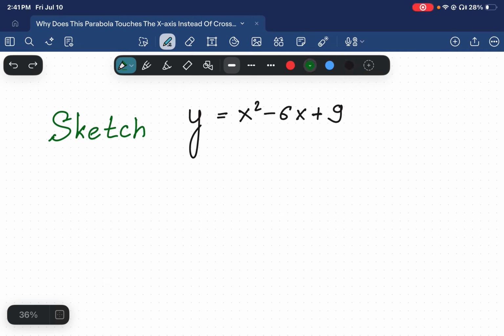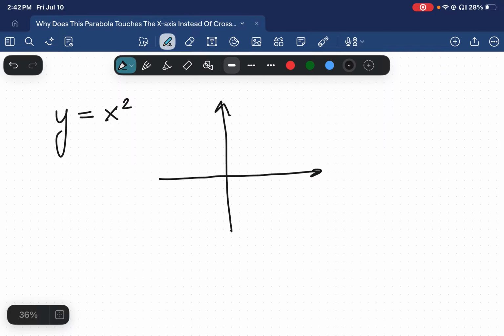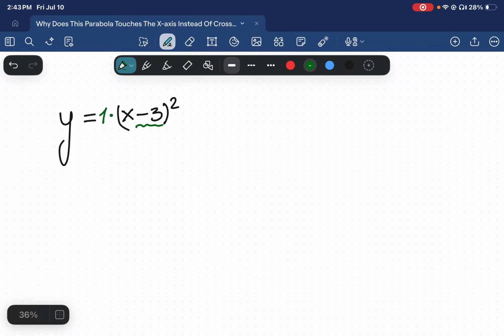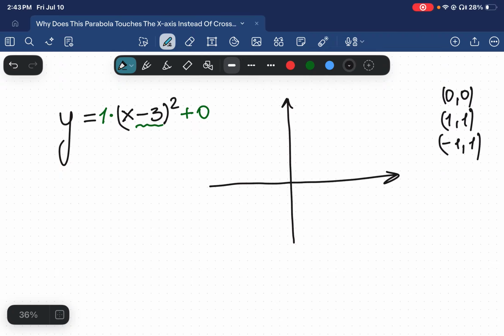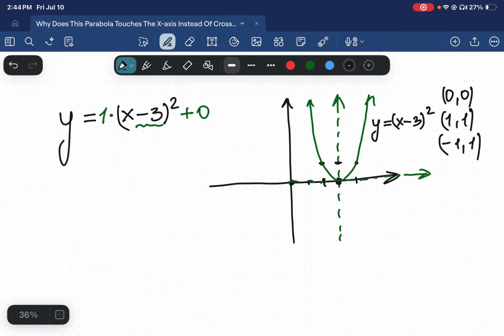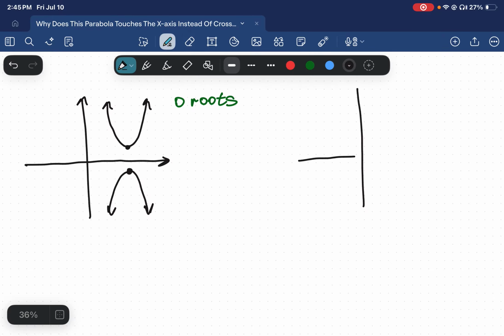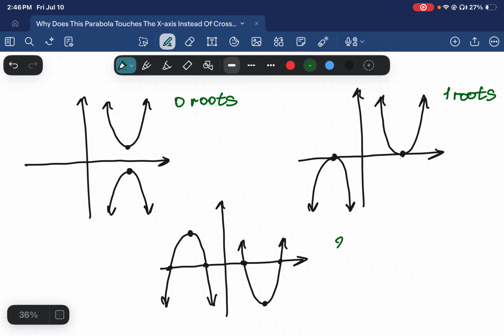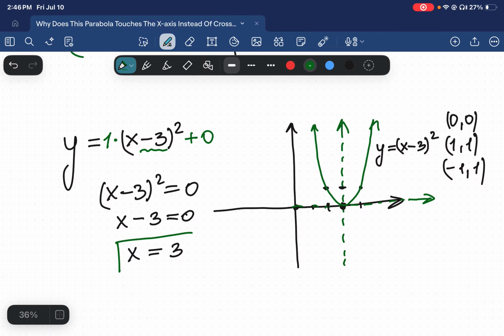Why Doesn't This Parabola Cross the x-Axis?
This parabola reaches the x-axis and stops.

No crossing. No second intersection.

The graph reveals exactly why.

MakeMathClick

No tricks. Just clarity.